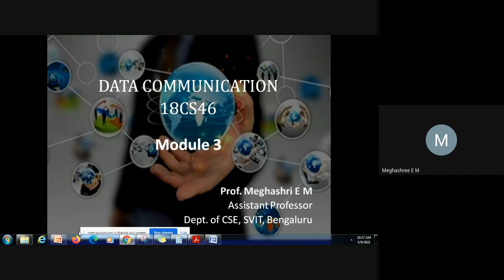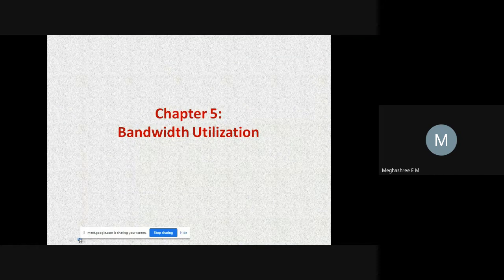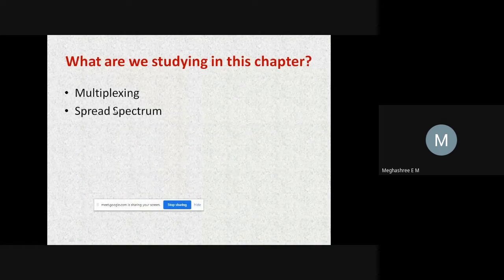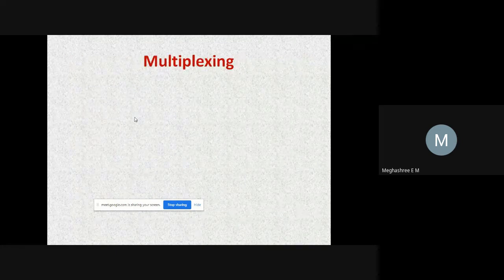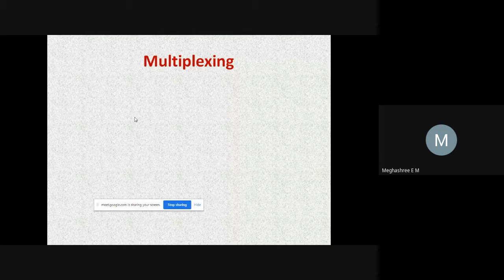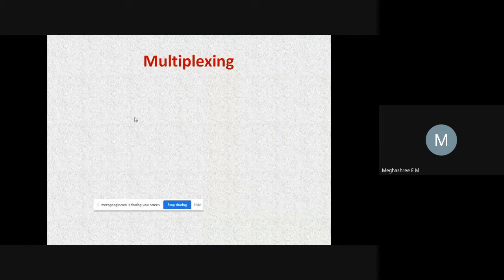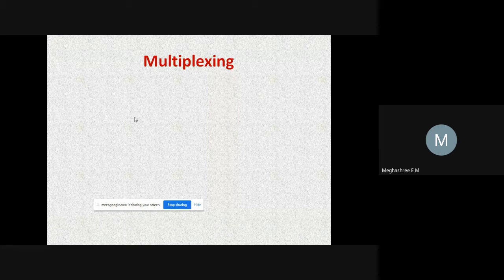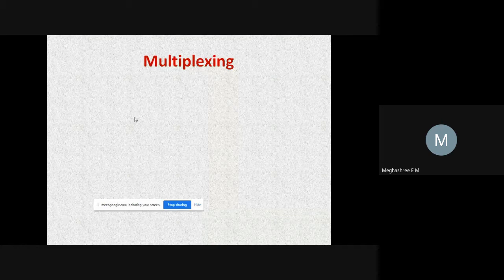MODULE 2: Bandwidth Utilization: Frequency-Division Multiplexing